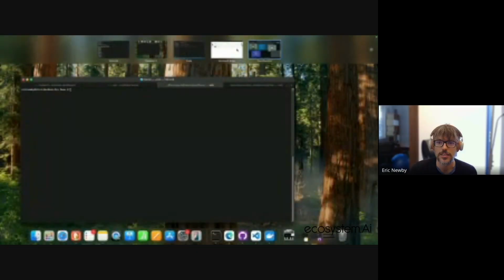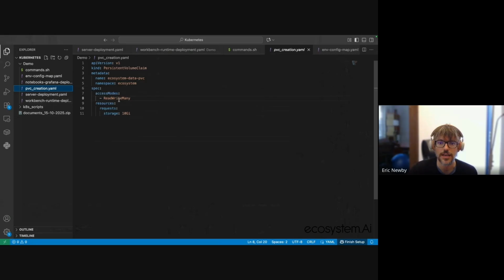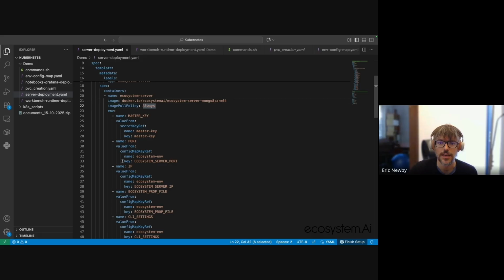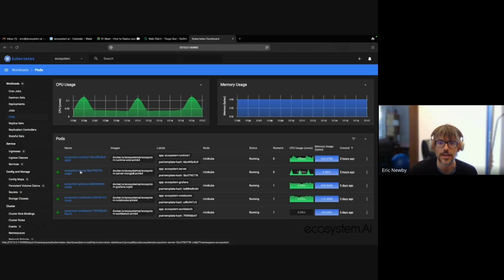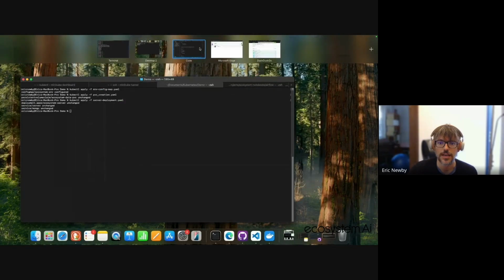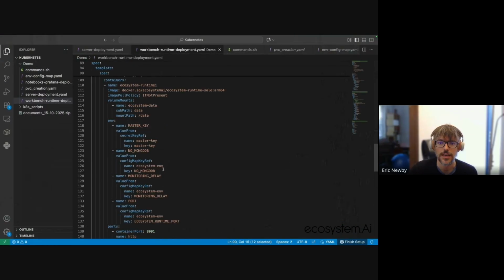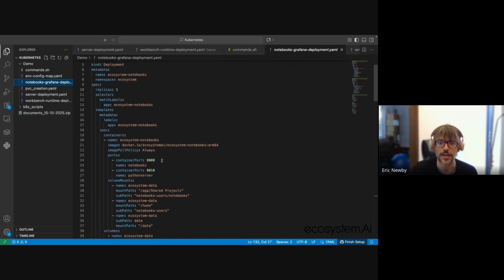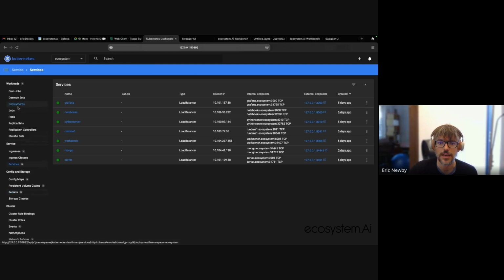How to deploy ecosystem.Ai on Kubernetes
Eric takes us through the detailed process of deploying an ecosystem on Kubernetes. He covers deploying on MiniKube and how the principles apply across different Kubernetes infrastructures.

Key components include the server, workbench, notebooks, Grafana, and runtime. The session walks through creating a namespace, securing it with a license key, setting up a config map, persistent volume claims, deploying various components, and setting up monitoring and horizontal scaling.

Eric also touches on creating services for these components and how to ensure seamless interaction between them. The session provides comprehensive insights into setting up a robust Kubernetes ecosystem efficiently.

00:00 Introduction to Kubernetes
01:25 Setting Up Kubernetes Secrets and Config Maps
03:32 Creating Persistent Volume Claims
08:00 Deploying the Server Component
14:27 Configuring the Workbench
17:20 Deploying and Scaling Runtimes
23:52 Setting Up Notebooks and Grafana